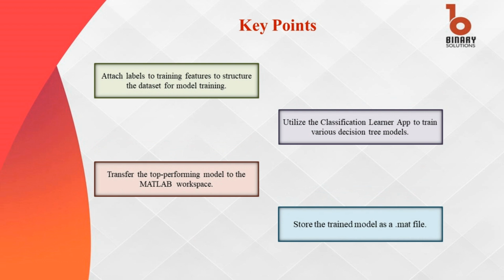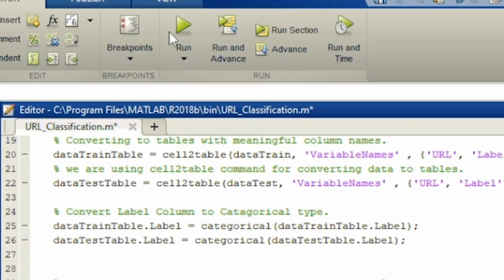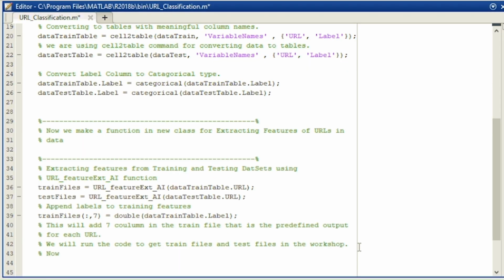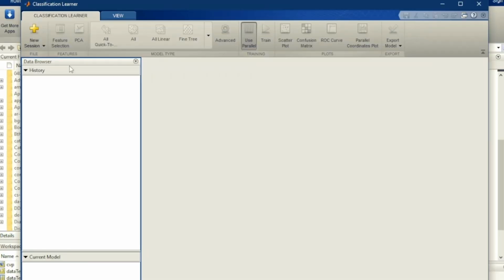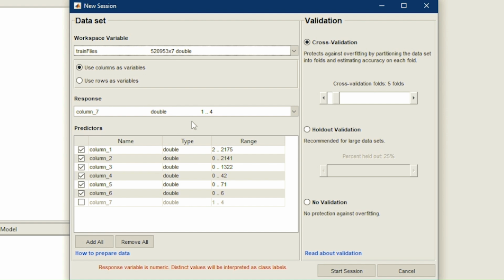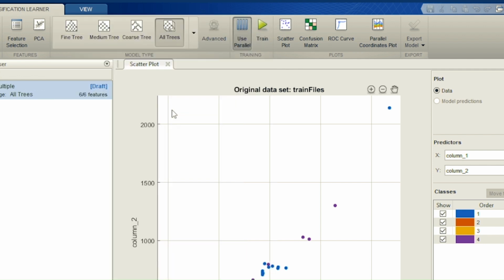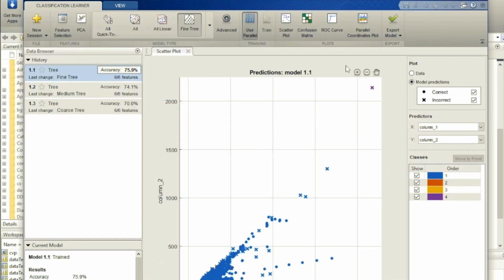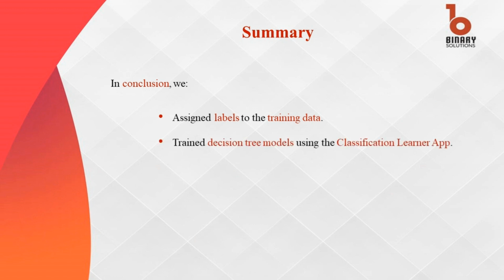Train Classification Model in MATLAB Using Classification Learner App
Train machine learning models without coding using MATLAB’s Classification Learner App. This beginner tutorial covers SVM, decision trees, k-NN, and other models for classifying data.